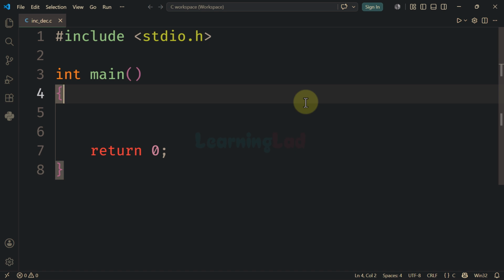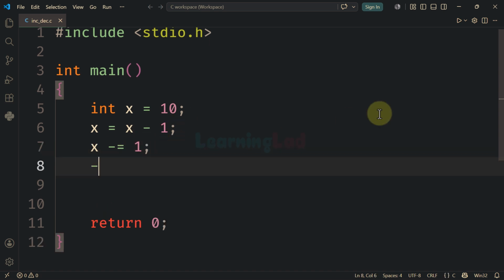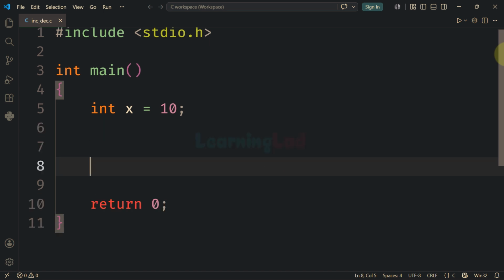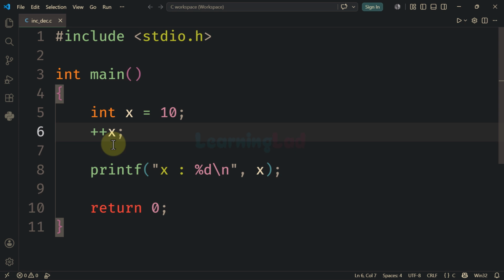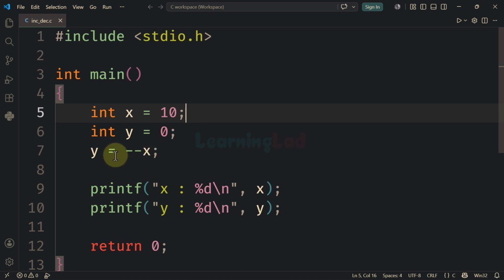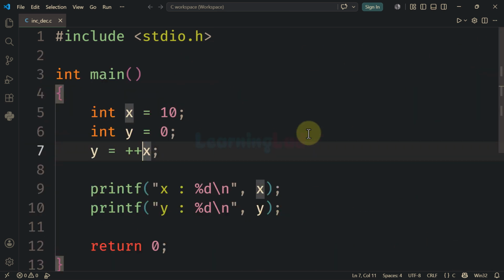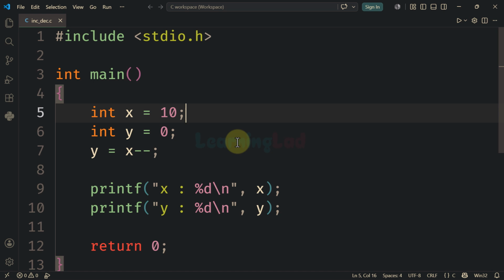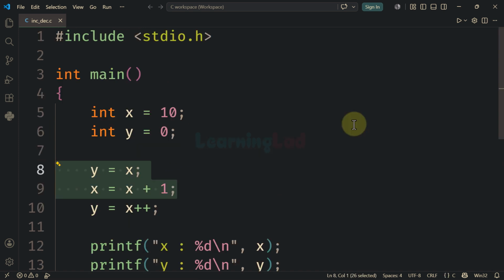C Programming for Beginners | Increment & Decrement Operators (++, --) Explained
Learn Increment (++) and Decrement (--) Operators in C Programming with easy-to-understand examples. In this tutorial, you'll learn how the increment and decrement operators work, the difference between pre-increment (++x) and post-increment (x++), as well as pre-decrement (--x) and post-decrement (x--).

This lesson explains how these operators affect variable values and expressions, making it easier to understand one of the most commonly asked C programming interview and exam topics.

📚 In this video you'll learn:
* What are Increment (++) and Decrement (--) operators?
* How ++ and -- work in C
* Difference between Prefix and Postfix operators
* Pre Increment (++x) vs Post Increment (x++)
* Pre Decrement (--x) vs Post Decrement (x--)
* Step-by-step examples with variables
* When to use prefix and postfix operators

This tutorial is perfect for beginners learning C programming, engineering students, computer science students, and anyone preparing for coding interviews.